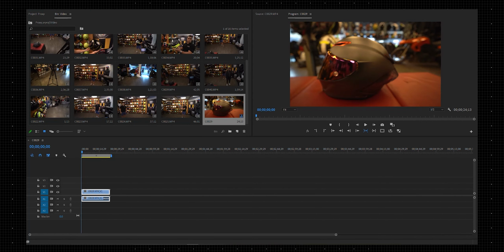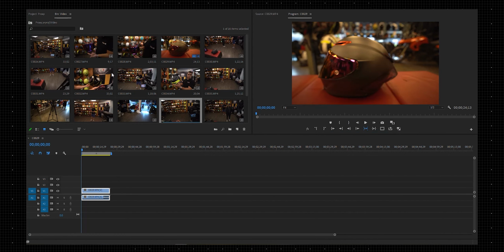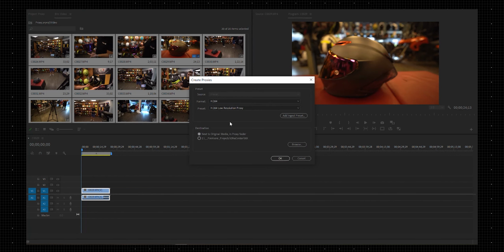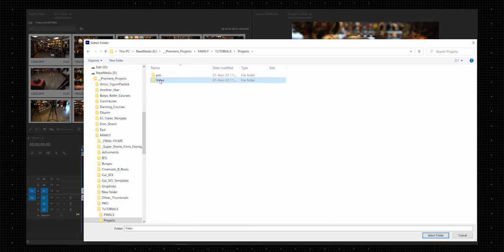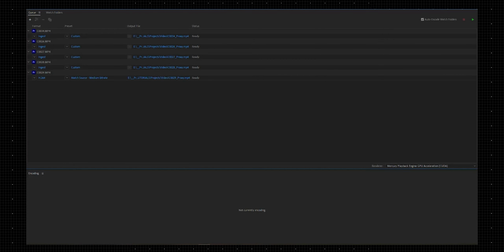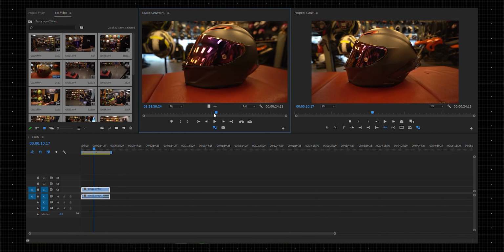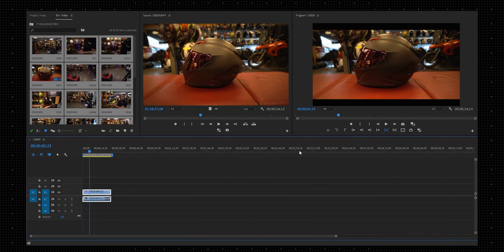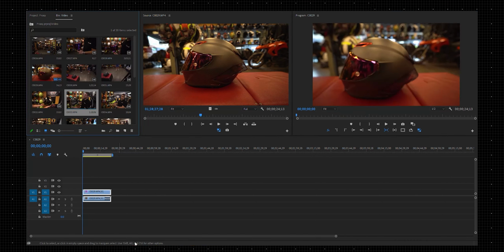EDIT FAST with PROXY | AND an Extra Tip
How To Create Proxies PROPERLY in Premiere Pro CC 2020.
Whether you edit on 4K, 8K footage, This video will show you how to create proxy files
 in a click of a button. in using PROXY you convert your high resolution files to low resolution - trough these new files you edit fast your sequences.

GEAR USED for filmmaking & videos

Sony Alpha 7 III
Sony NX80
BTS Cam
The Lens I am currently using for my shorts:
Cheap 16-50 lens
Mini Matte Box
My Kids Favorite Drone
Studio LIght
Studio/Vlog Light
Rode Filmmaker Kit
Portable Camera Wireless
Field Monitor
FAV Mic
Backup/Travel Mic
Production Backpack
Fog Spray for Photographers & Filmmakers
PD Quick Release Clip
Smallrig magic arm
Zhiyun Quick Setup

►If you're a YouTuber, check out TubeBuddy. It's a mazing tool that saves me hours during uploading